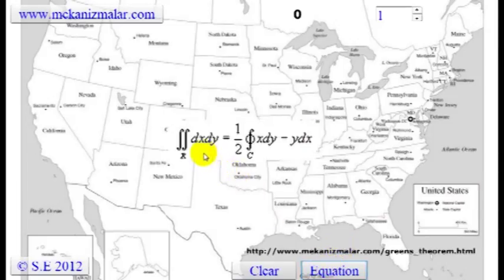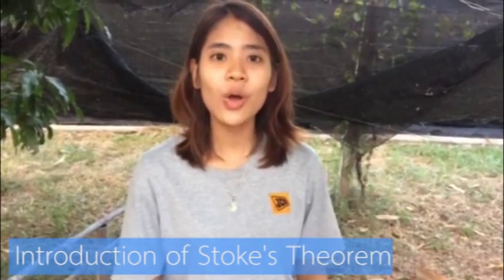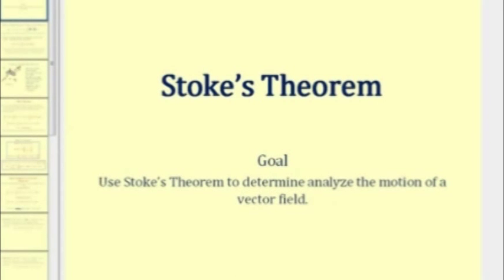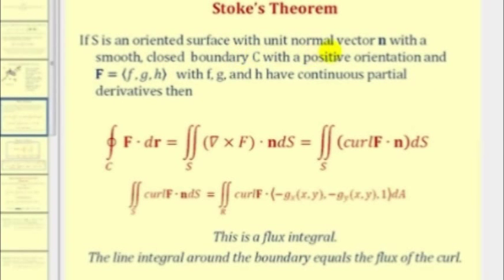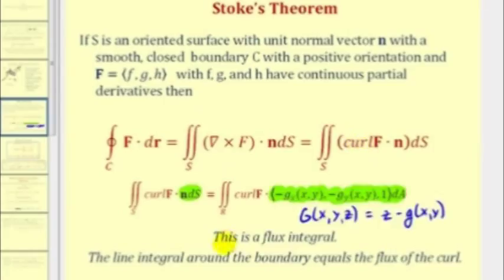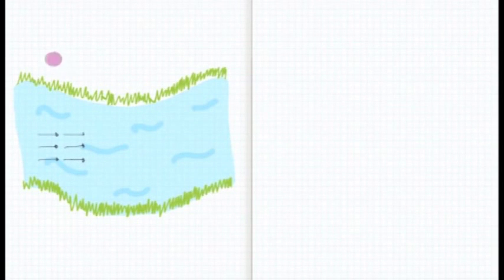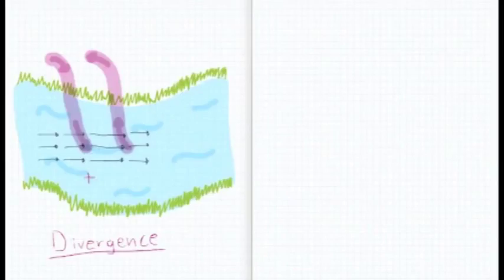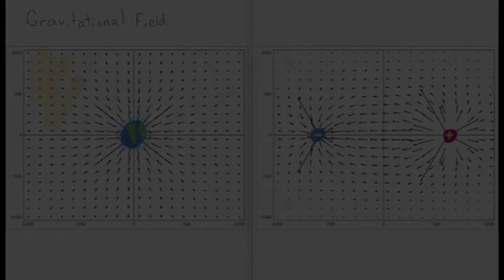Team 11 Group6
วีดีโอนี้เป็นส่วนหนึ่งในรายวิชา MTH201
มหาวิทยาลัยเทคโนโลยีพระจอมเกล้าธนบุรี